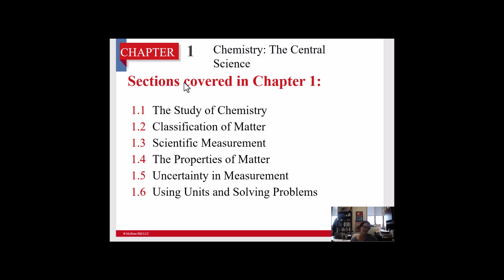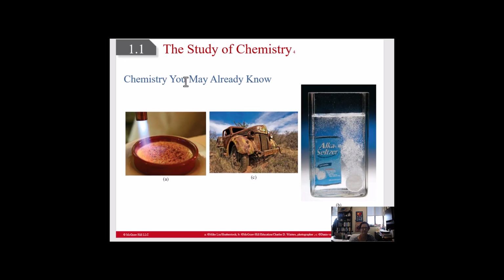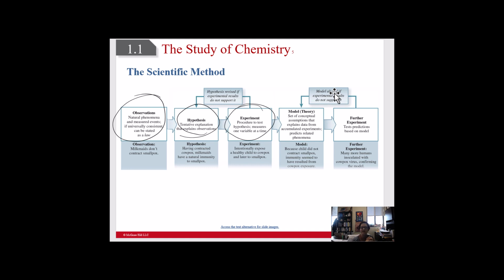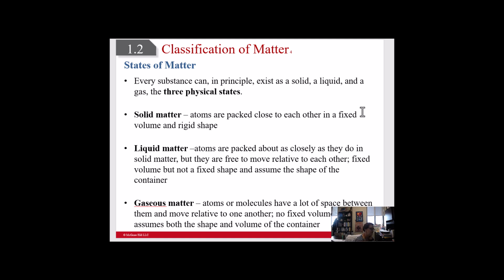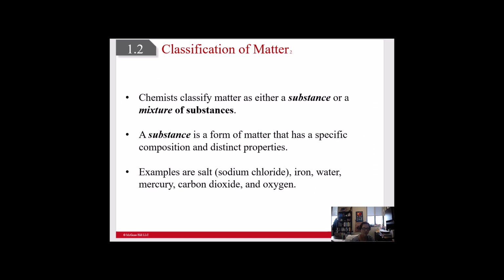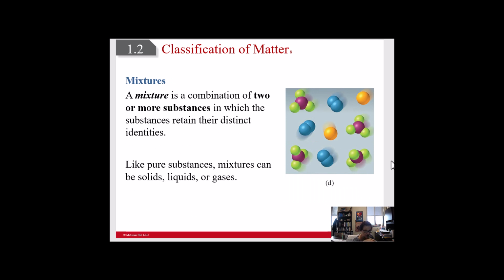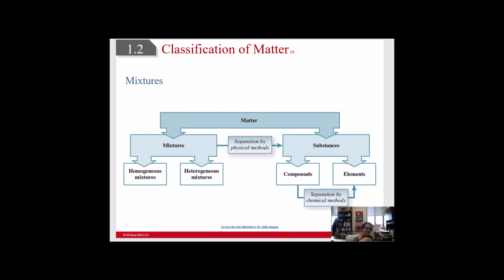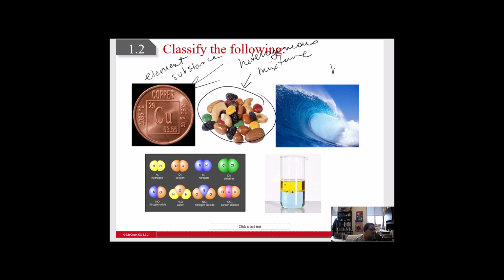2023 CHM 111 Ch 1 Part 1 (1.1 - 1.2)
Scientific Methods